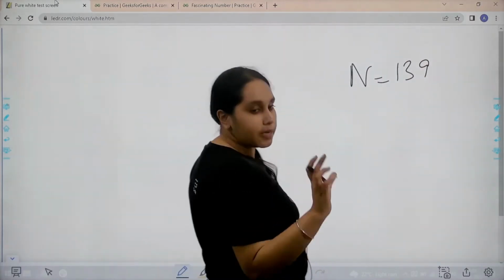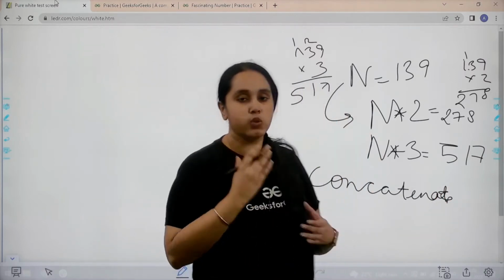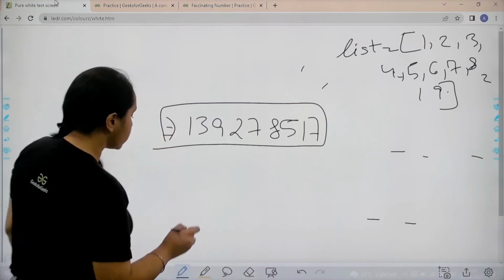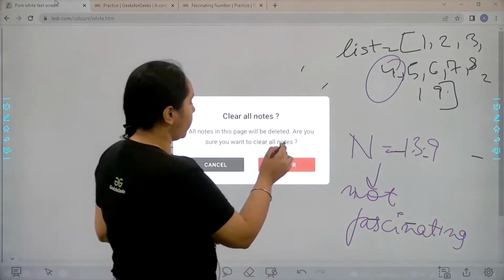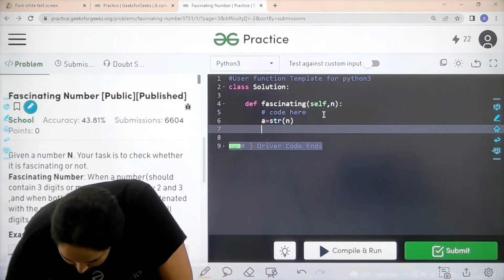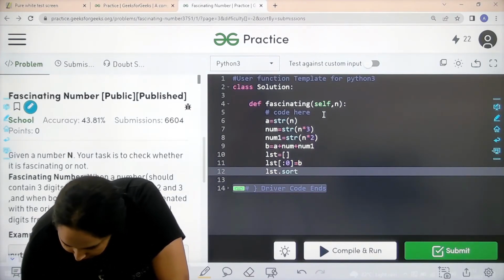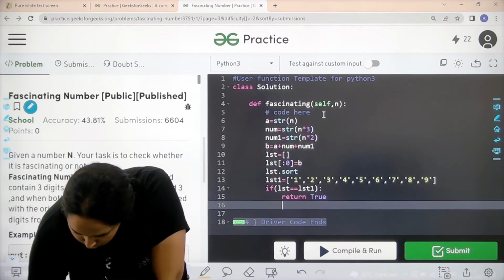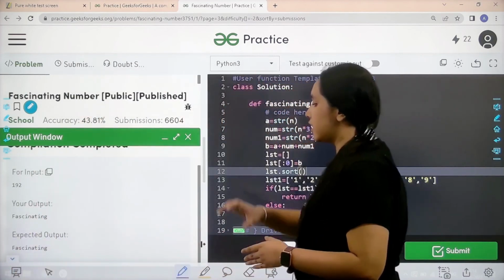Fascinating Number | School Practice Problem | GeeksforGeeks School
Join Avneet Kaur as she solves the school practice problem: Fascinating Number. This is a great way to improve your coding skills and analyze yourself.